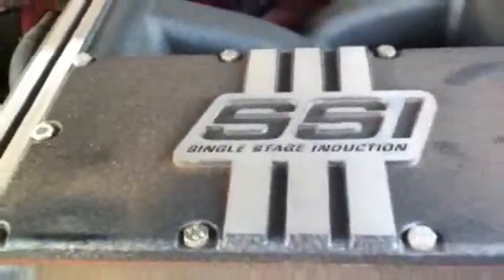Walking around gt and showing interior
Showing all defects in gt mustang